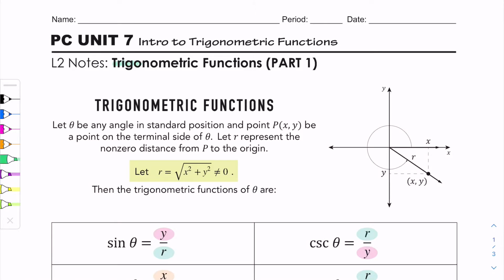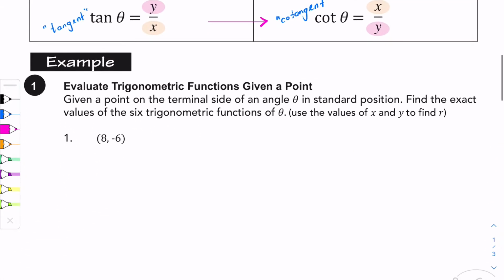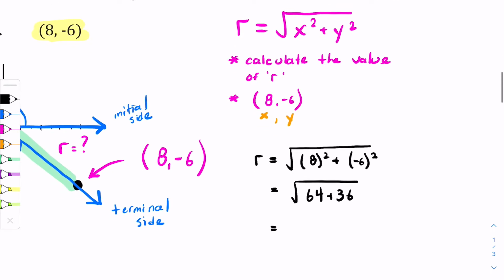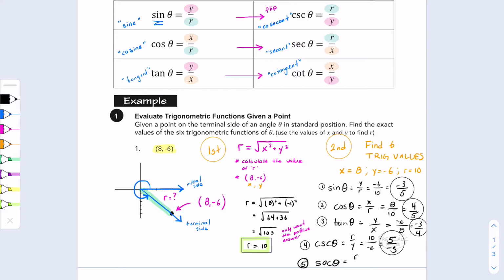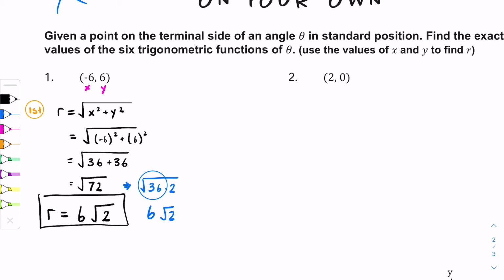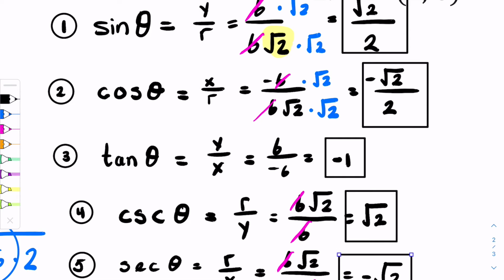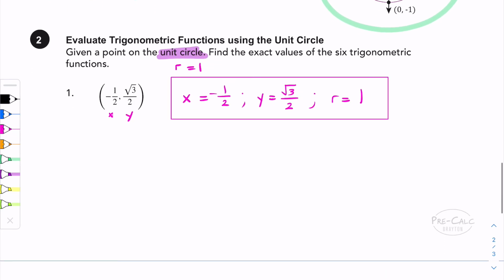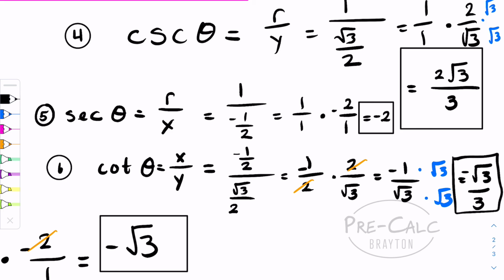PC U7 L2 NOTES